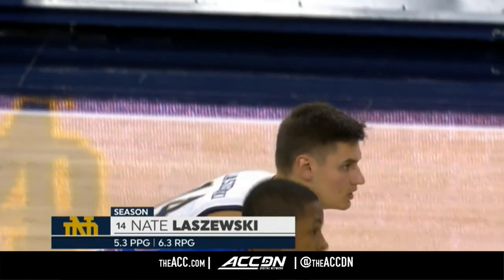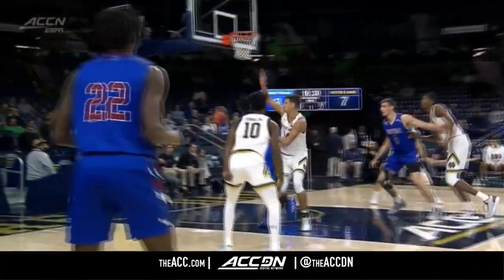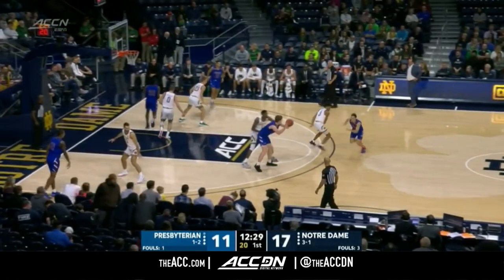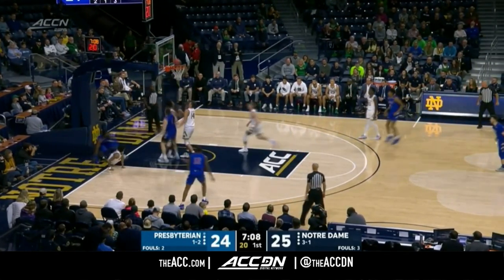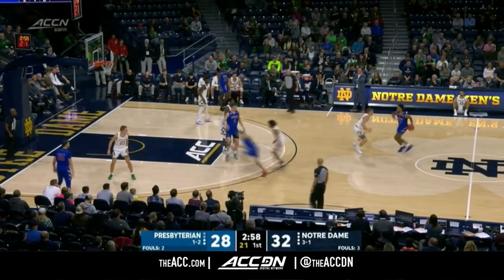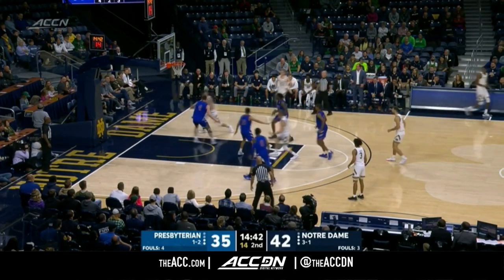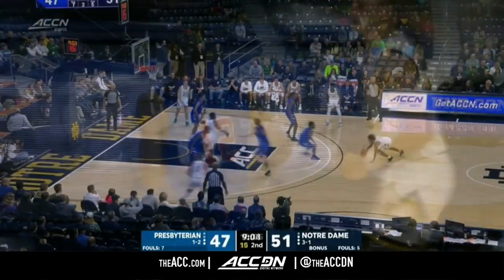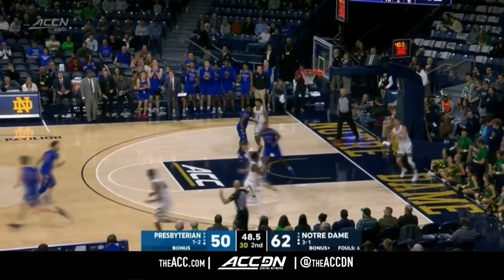Presbyterian vs. Notre Dame Condensed Game | 2019-20 ACC Men's Basketball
Presbyterian vs. Notre Dame:  The Fighting Irish, playing without John Mooney, improved to 4-1 after a 63-53 win over Presbyterian. Notre Dame hit ten 3-pointers and had four players score in double figures. Rex Pflueger led the way with 13 points and six assists.  Senior Juwan Durham recorded a double-double with 11 points and 15 rebounds, plus he also had four blocks. T.J. Gibbs added 10 points for the Irish.